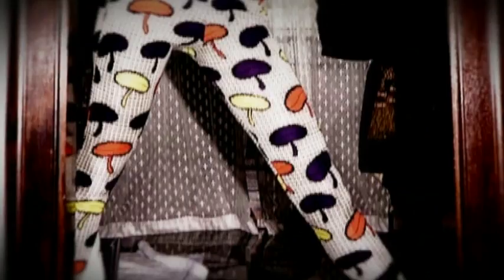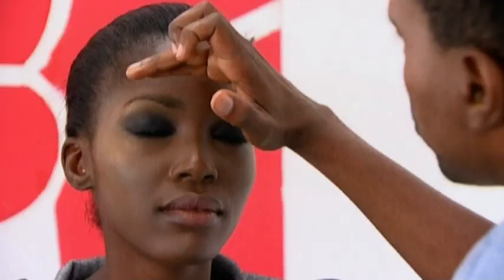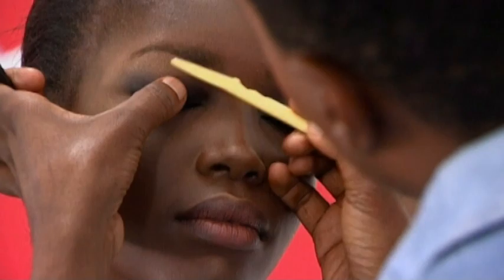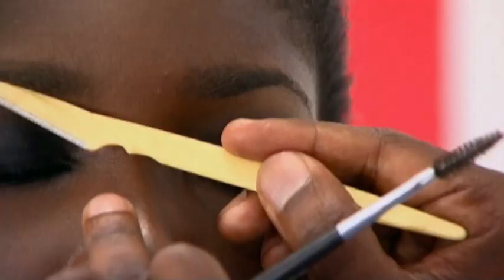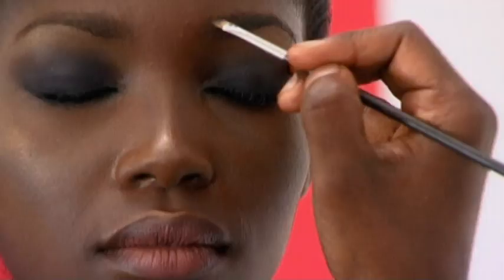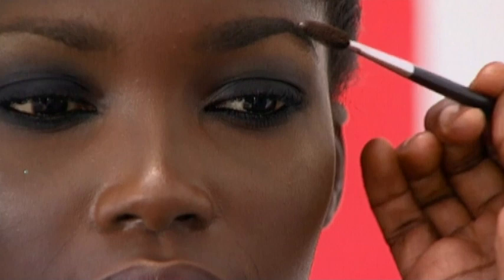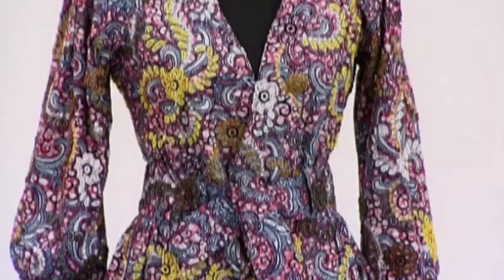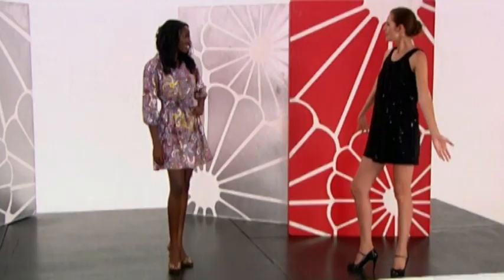Face of Africa - Get Oluchi's look - on The Africa Channel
Face of Africa tips on The Africa Channel -- Get the look of Oluchi Onweagba